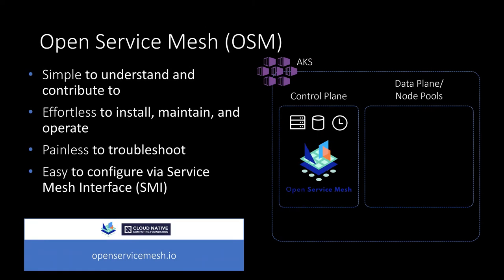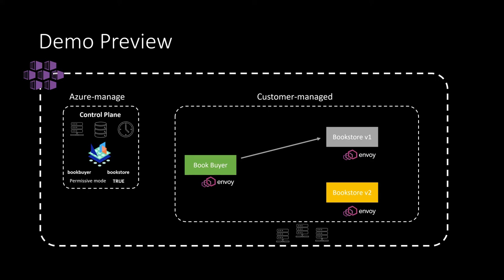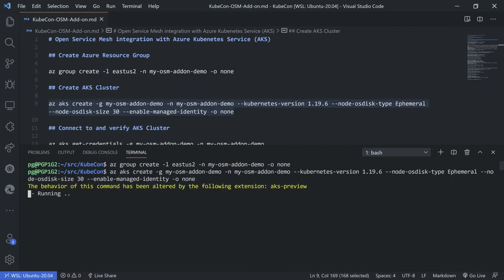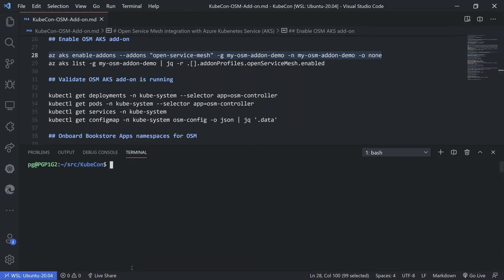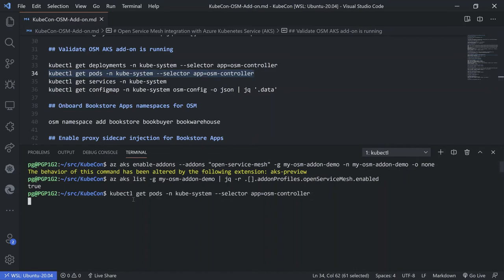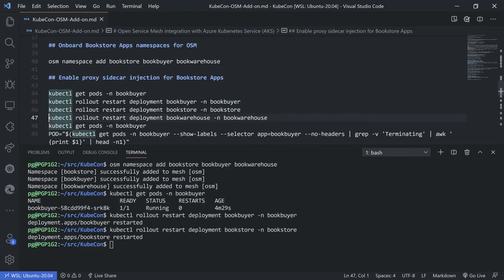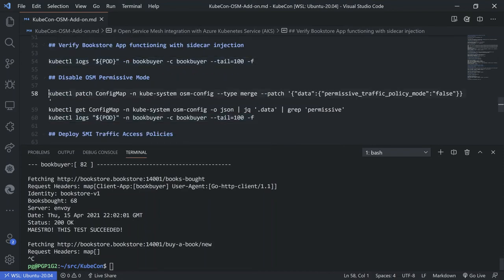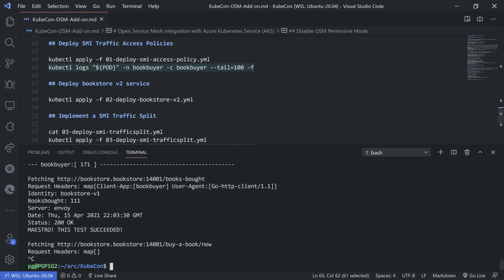Simplifying Service Mesh Operations with Open Service Mesh